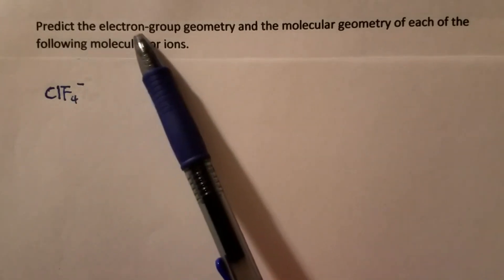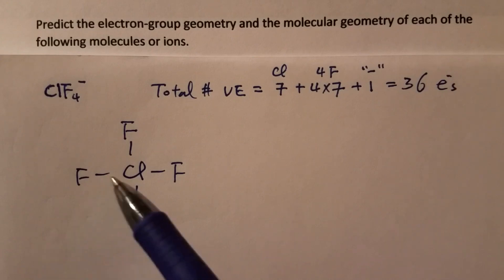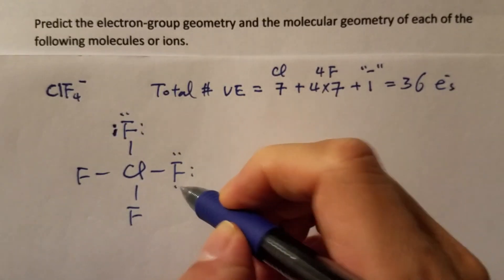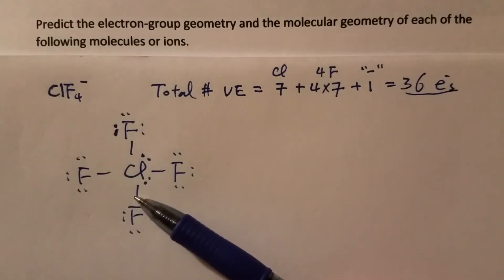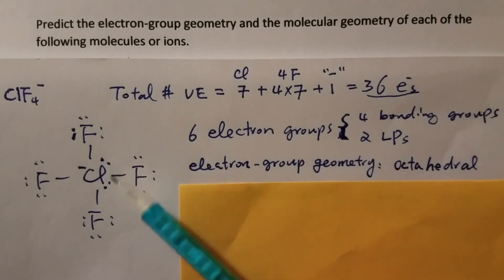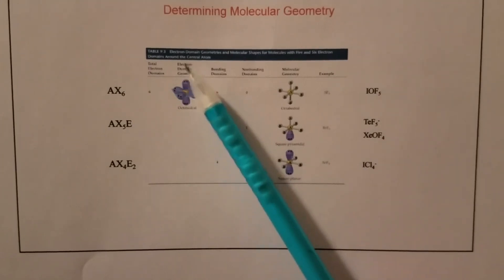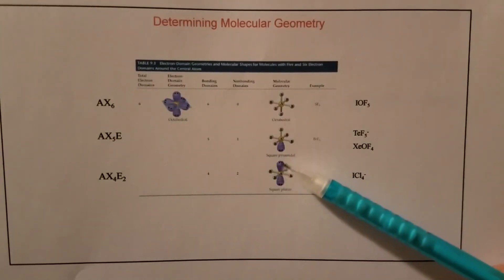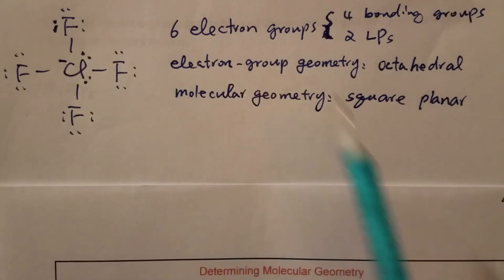Molecular geometry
This is a Chapter 7 homework problem in OpenStax e-textbook Chemistry 2e download for free